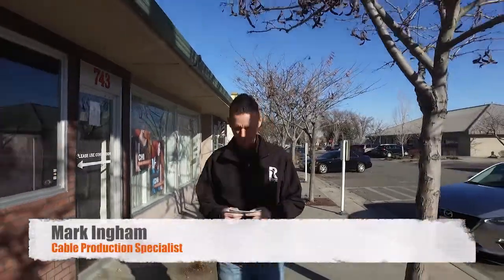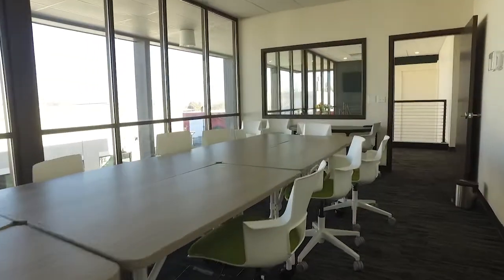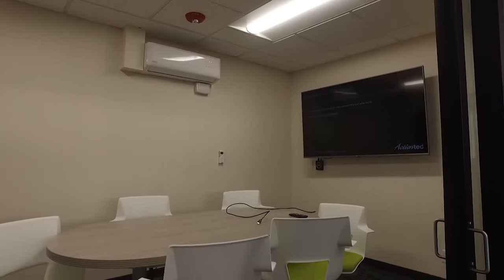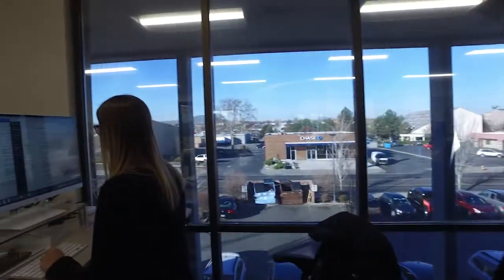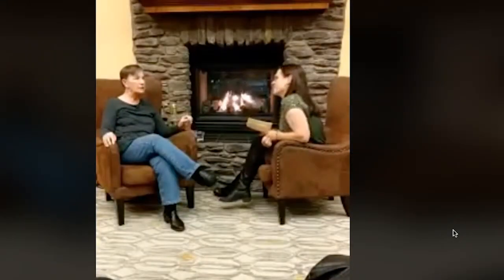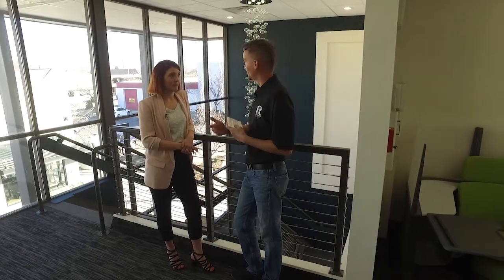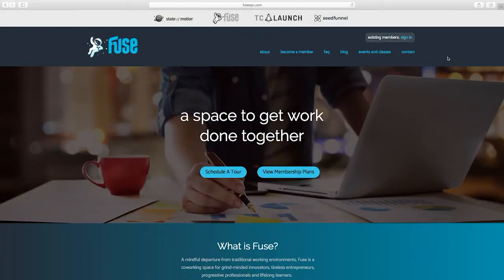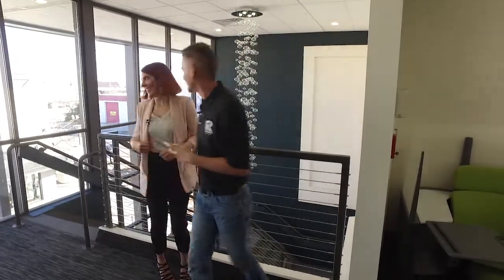ExploreRichland - FUSE SPC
exploreRichland is a bi-weekly interview program that highlights programs, projects and events happening in Richland, Washington!